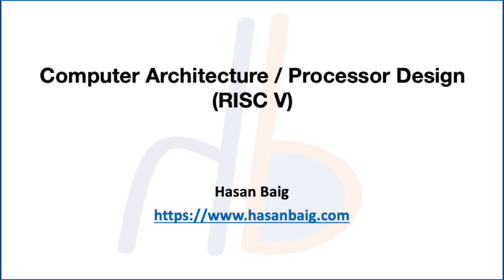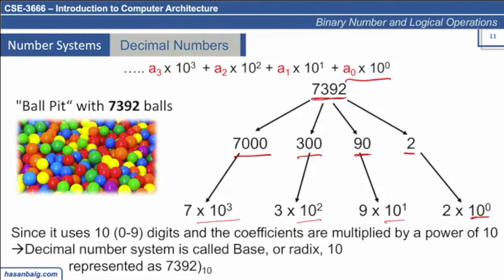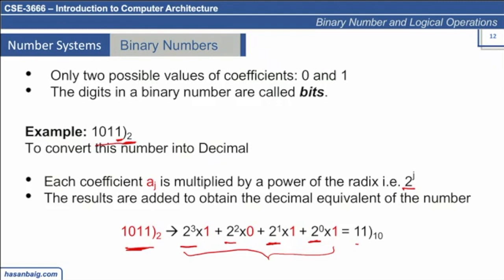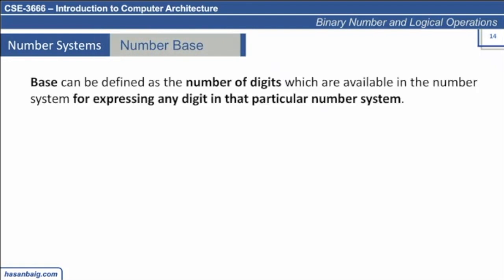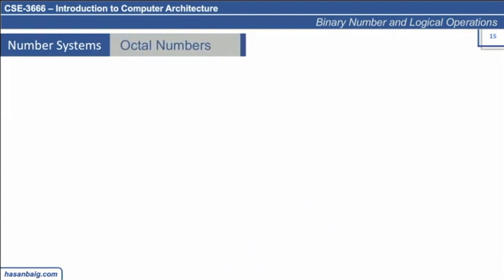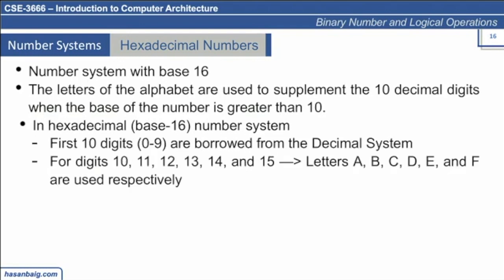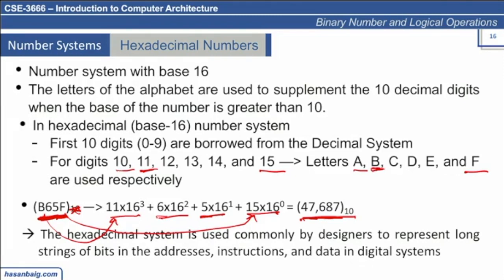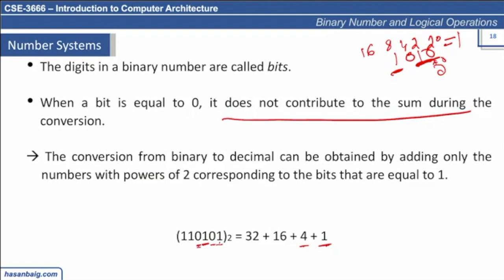7. Decimal, Binary, Octal and Hexadecimal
Discussion of how numbers in computer are represented and converted into different formats.